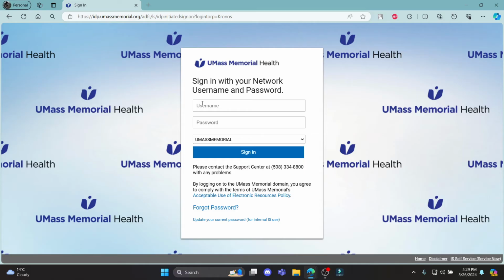How to Login to Umass Payroll Account 2024 | Sign In to Umass Payroll Account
Discover the seamless way to access your Umass Payroll account. Our detailed guide will help Umass employees navigate through their payroll portal effortlessly.